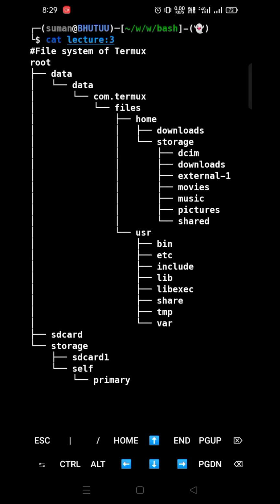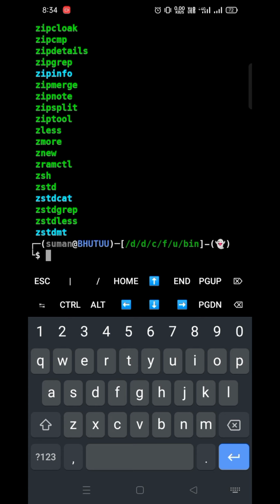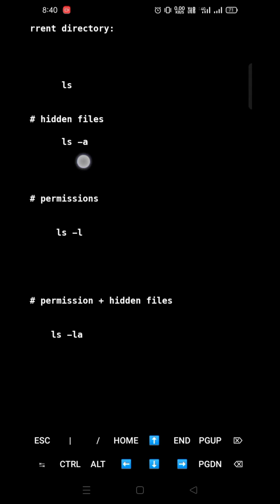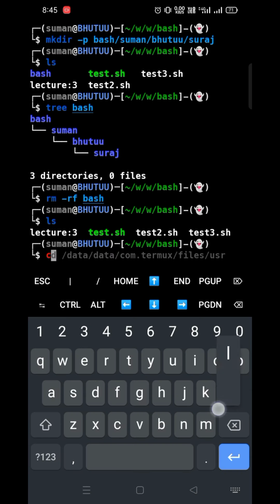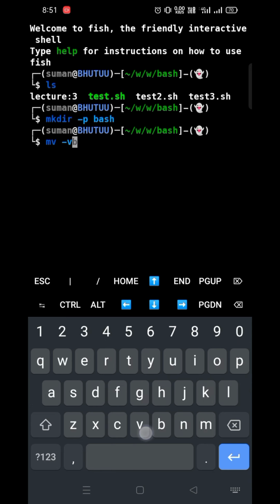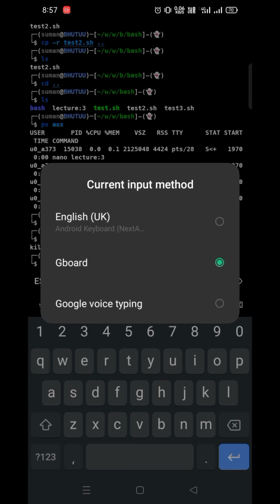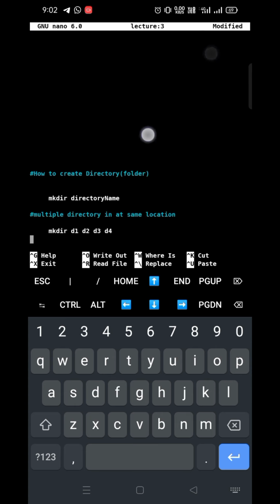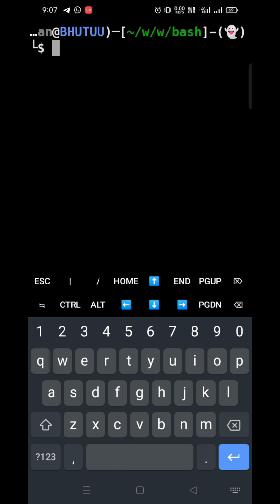Bash scripting: 3 | filesystem of termux and linux | basics of termux | basic linux commands